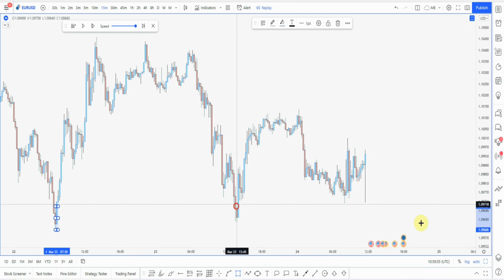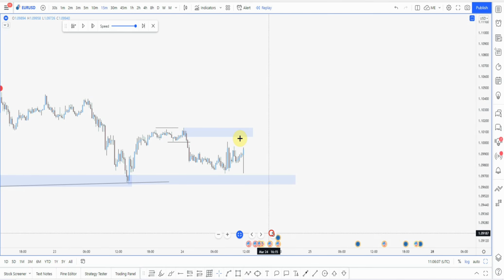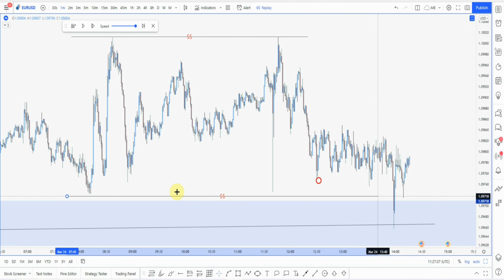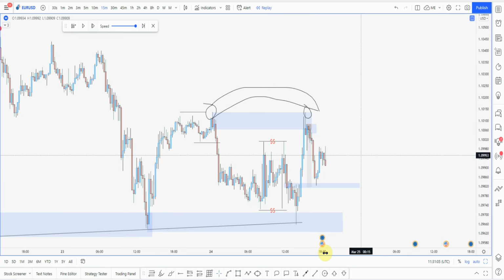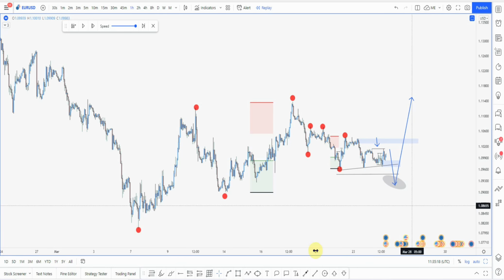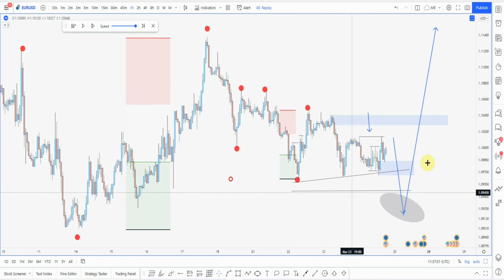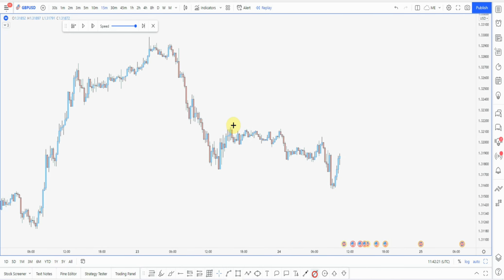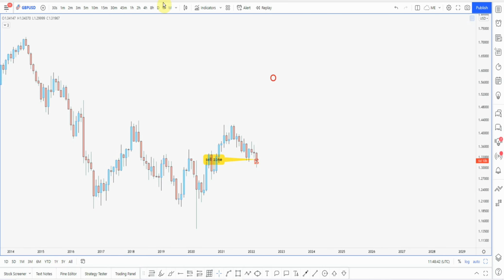LIQUIDITY IN FOREX - HOW BANKS TRADE - watch this to understand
wwa lil liquidity inducement trade phantom trading institutions trading
ICT smartmoney trade with only bank manipulation accumulation distribution
liquidity inducement lil trade phantom trading institutions trading flywithbank trade with bank
smartmoney trade bank

liquidity inducement
lil trade phantom trading institutions trading
ICT
smart money concepts forex
smart money source
order block
forex
support and resistance
institutional trading
technical analysis
liquidity